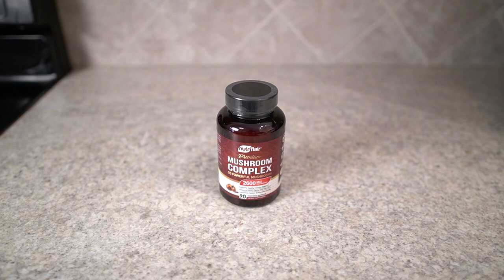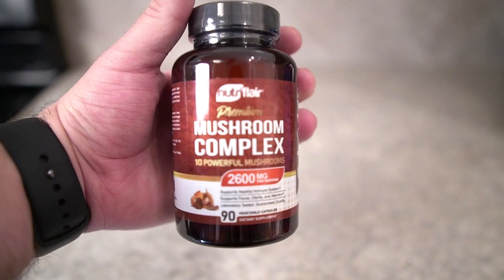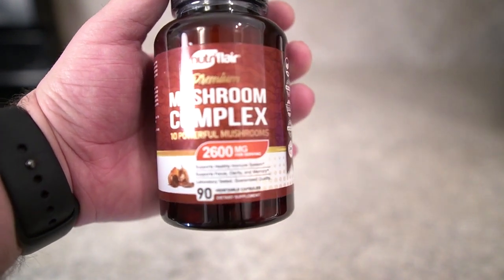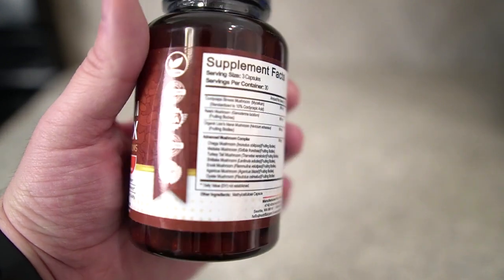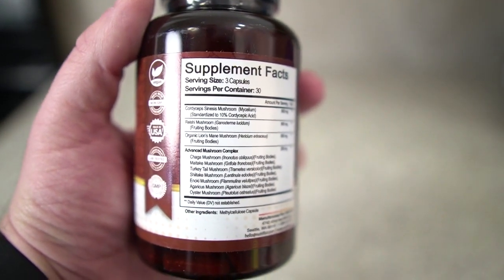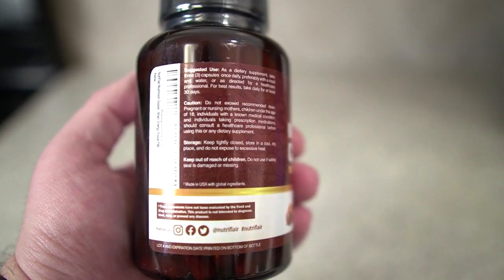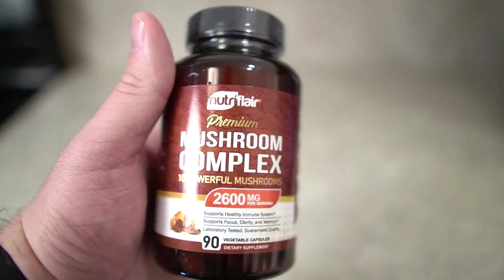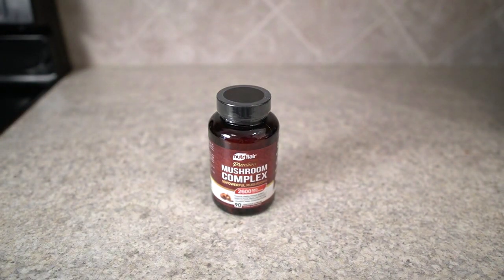Is It The BEST Mushroom Supplement? (NutriFlair Mushroom Supplement Capsules Review)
👇 Want to buy the Mushroom Supplement? 👇

Striving to provide the BEST reviews online to help you make wise buying decisions! Today we are reviewing the NutriFlair Mushroom Supplement Capsules.

We hope you enjoy the NutriFlair Mushroom Supplement Capsules Review!